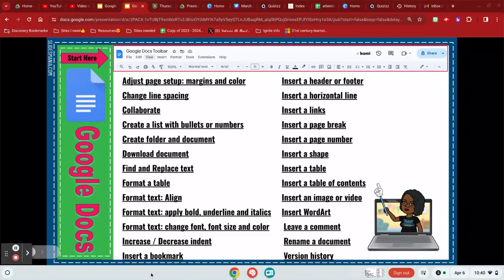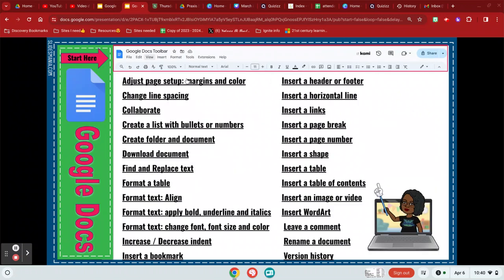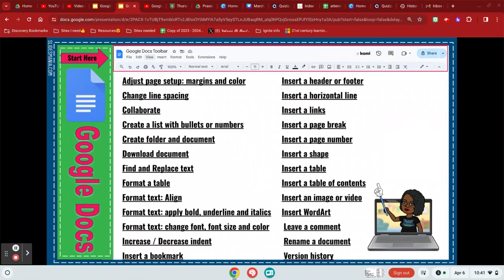Tutorials for Google Docs and Slides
You can make a copy of these slides and share them with your students so that they have access to see a video on ways to edit and format Google Docs and Google Slides.